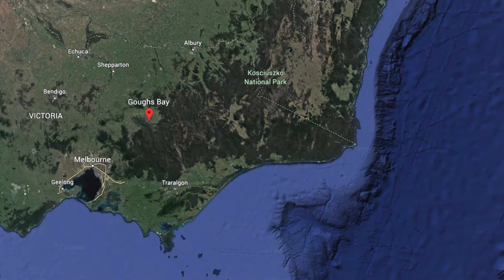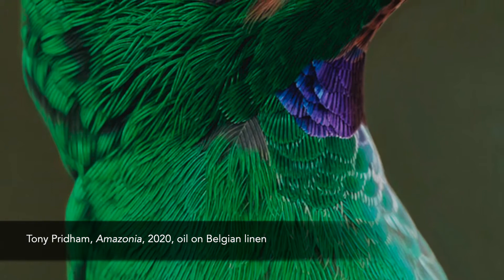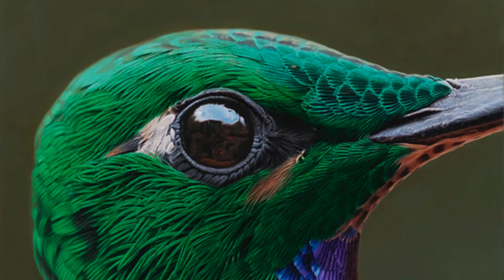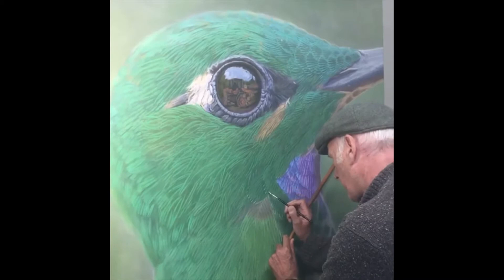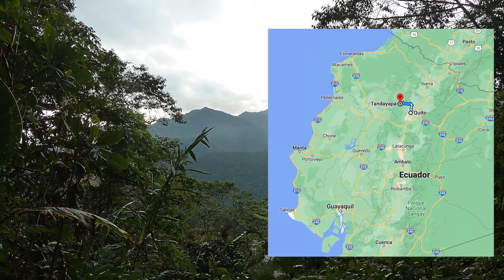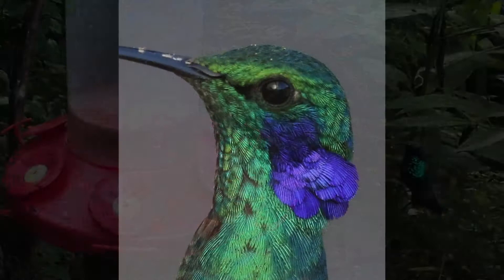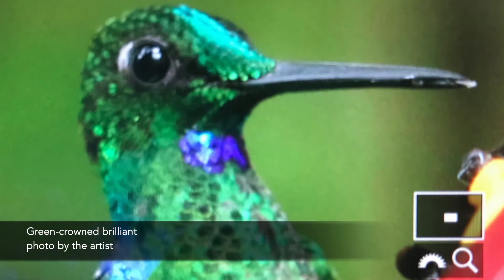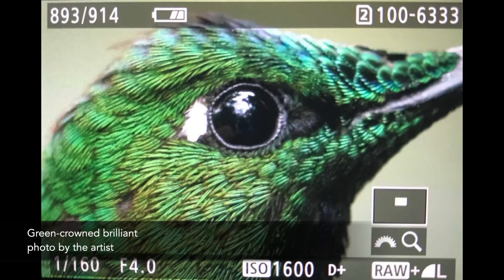Tony Pridham on "Amazonia"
Artist Tony Pridham shares tells the story behind his hyper-realist 2022 "Birds in Art" painting "Amazonia" and the small but mighty hummingbird that became larger-than-life on his canvas.